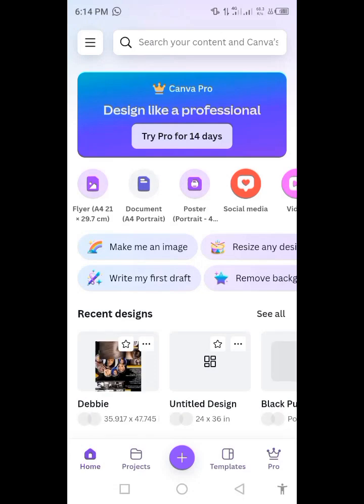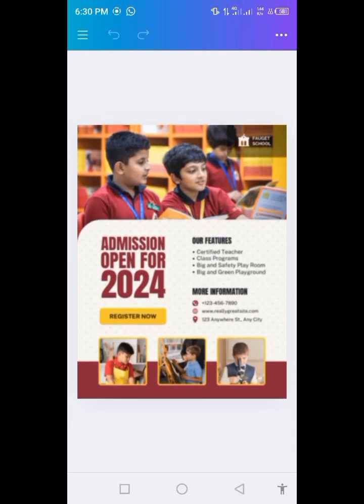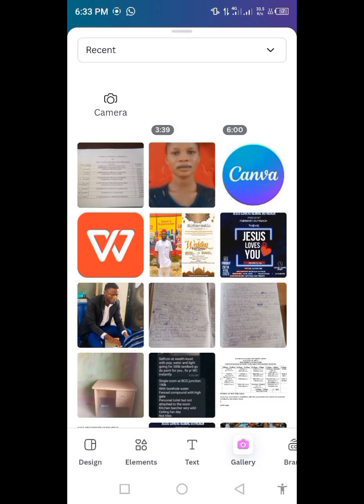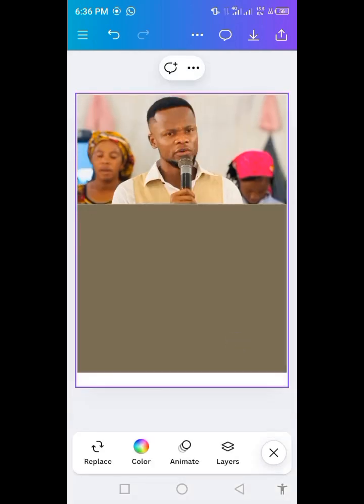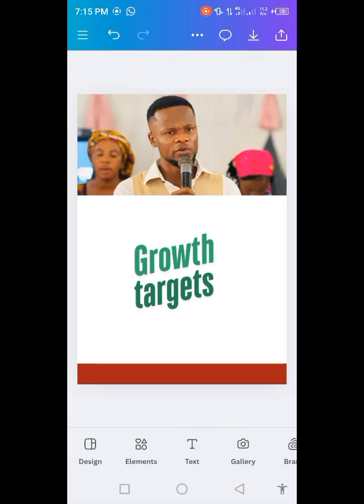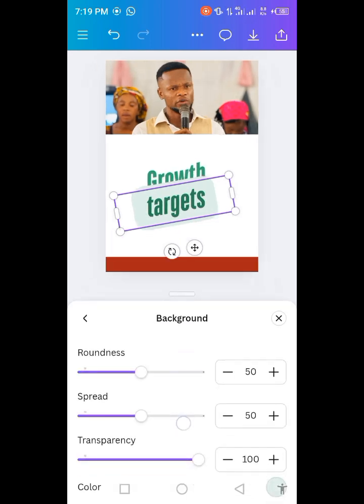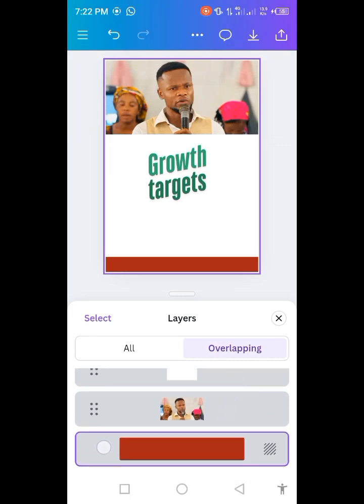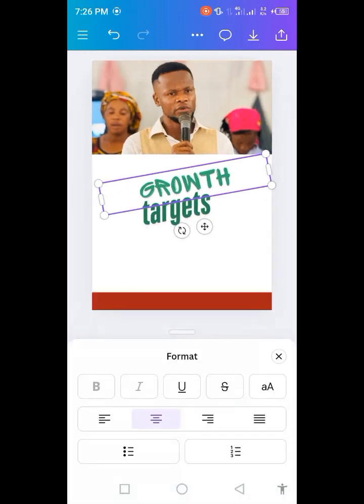Introduction to Canva 2